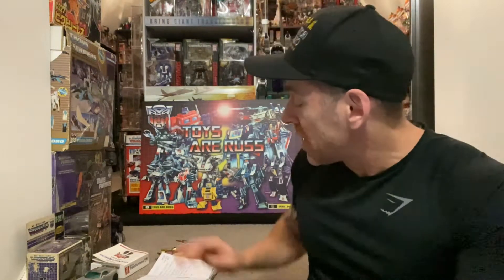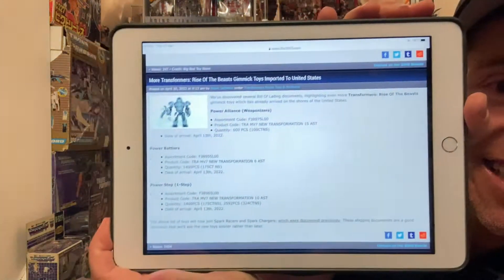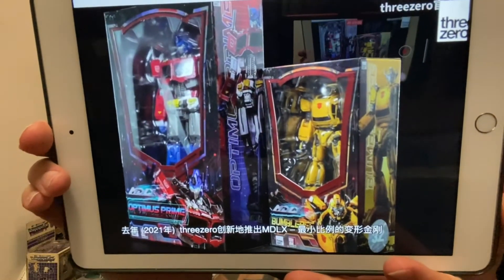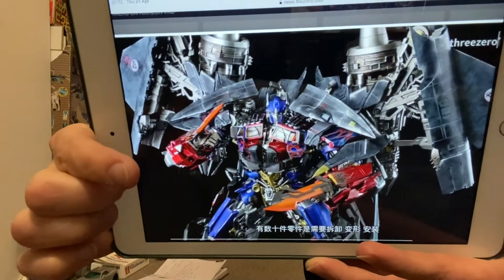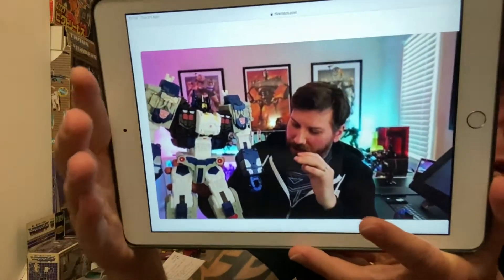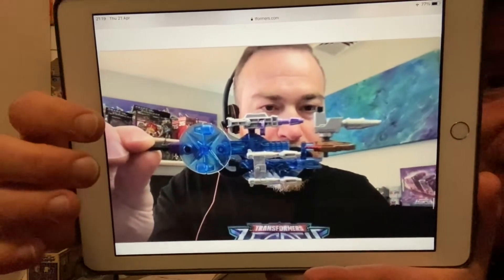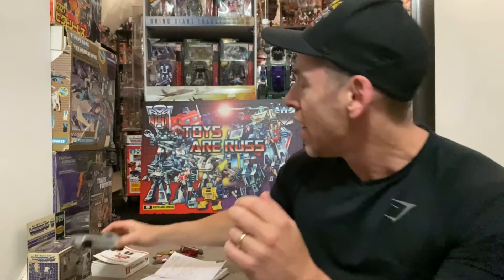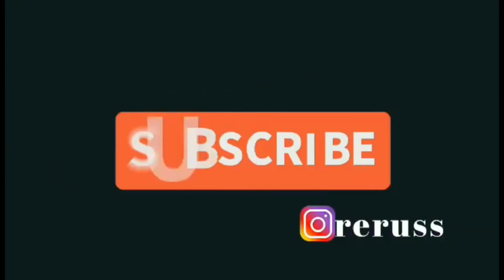Transformers news figure reveals three zero MDLX DLX legacy updates. Titan nemesis teaser? New ROTB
In this news video we’ve got a huge update of figures expected from three zero action figure makers
ROTB figures have arrived in America
Updates from fans first Friday round table and questions answered.
Has someone spotted the next Titan class figure with hasbro putting the nemesis on the artwork of the box